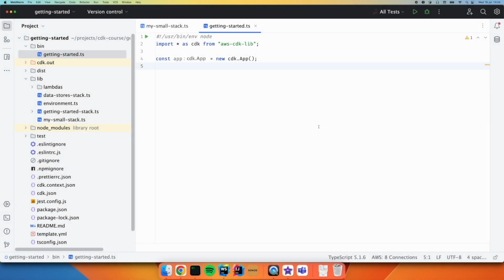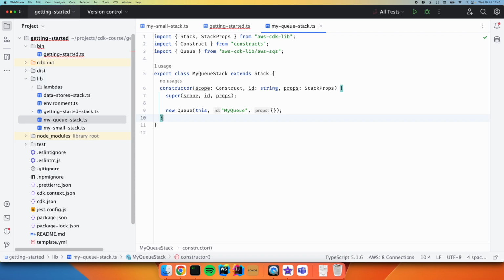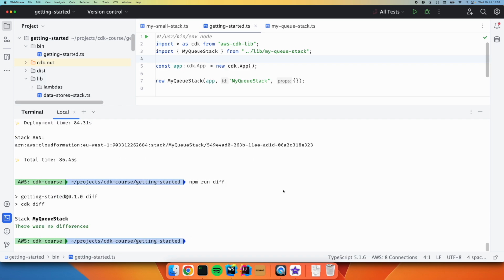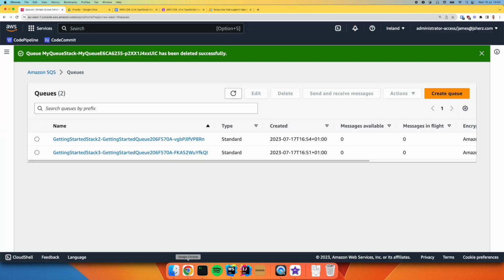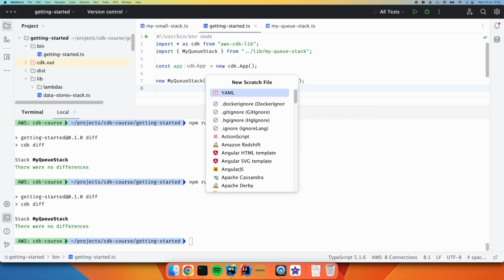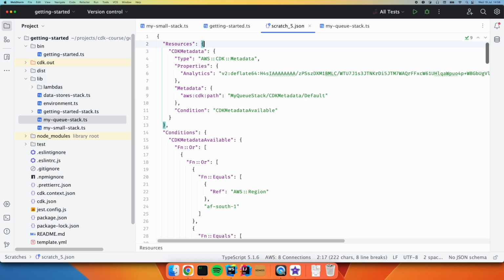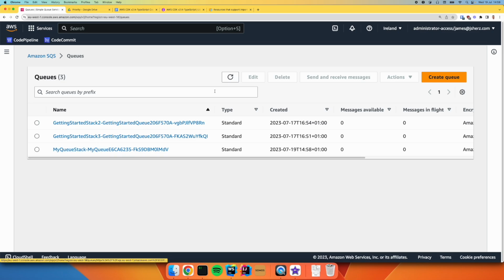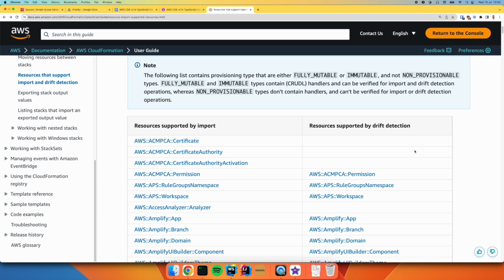CDK Course [17/52] - Diff and drift detection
In this video, we'll explore the CDK diff command, which helps identify changes between your deployed infrastructure and what you're about to deploy next. We'll learn how to handle scenarios when resources are modified outside CDK (like manual deletions in the console), use CloudFormation's drift detection to identify these inconsistencies, and understand the limitations of drift detection with certain AWS resource types.